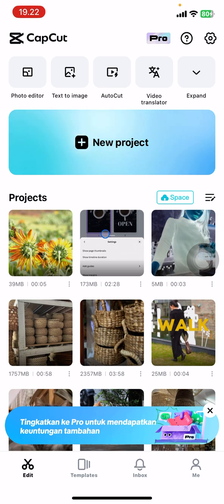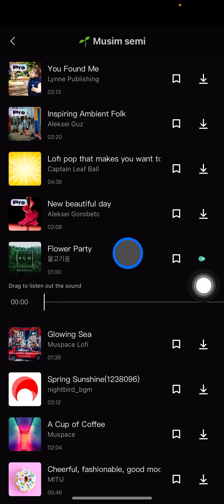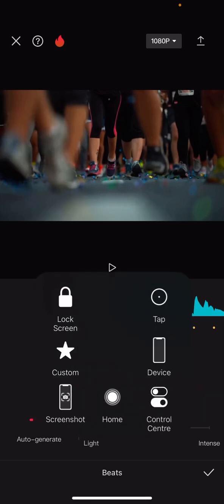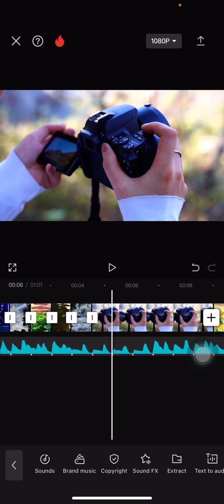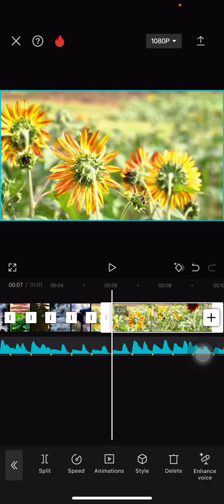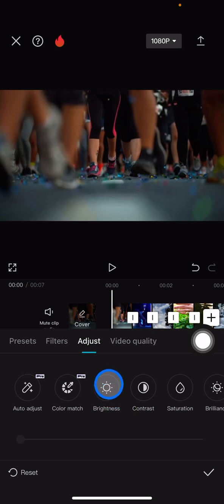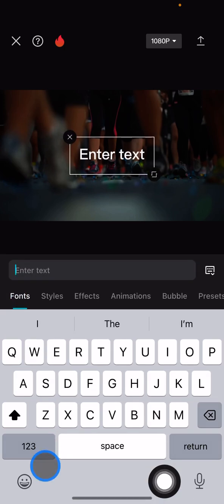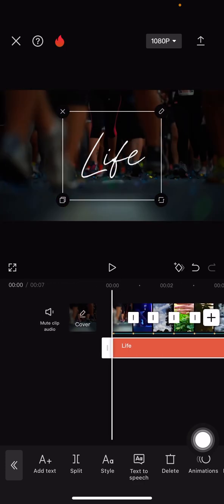⭐ EFFORTLESS how to edit aesthetic videos (for free!) 🎬 intro, fonts, effects, animation & more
EFFORTLESS how to edit aesthetic videos (for free!) 🎬  intro, fonts, effects, animation & more ʕ •ᴥ•ʔ

Less than five minutes to get this aesthetic video. CapCut tips will help you enhance the editing quality. Built your experience with our channel